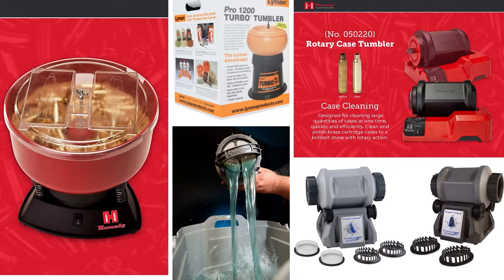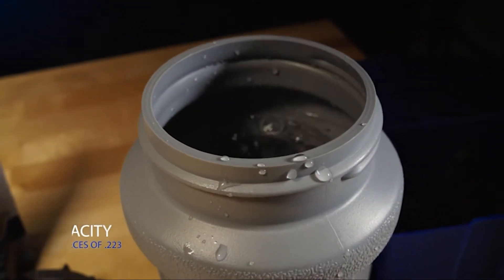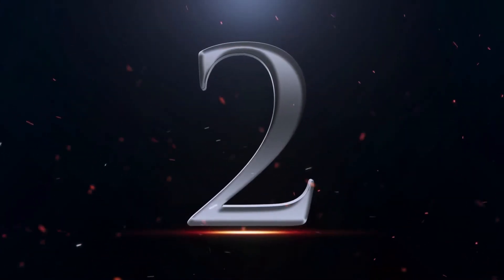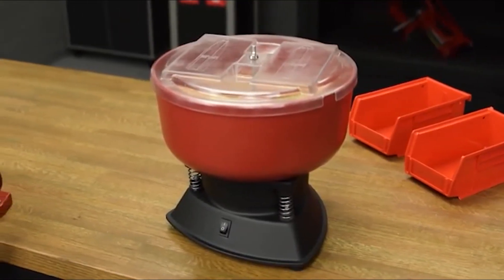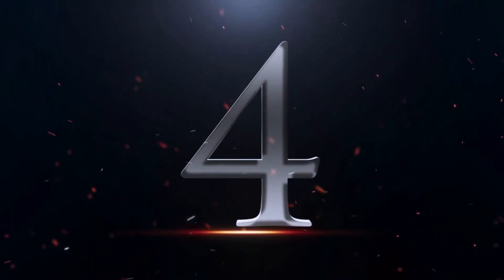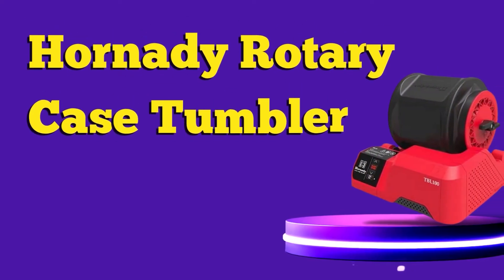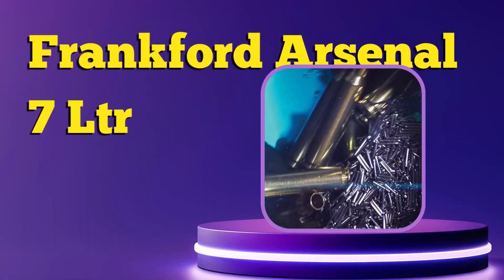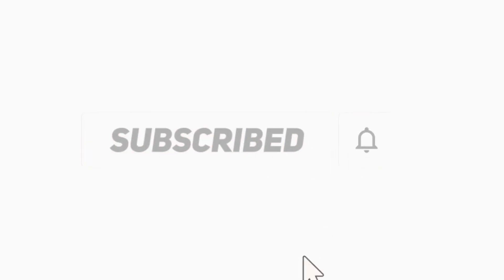✅ Top 5: Best Brass Tumbler 2022 - [Tested & Reviewed]